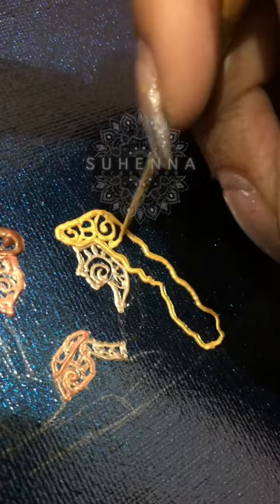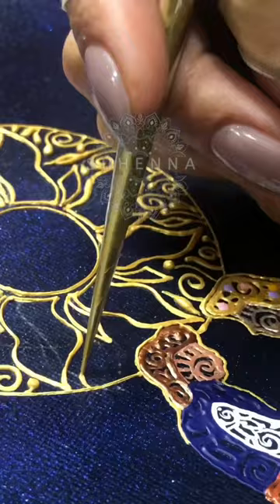Tangled inspired henna canvas - suhenna.com to shop